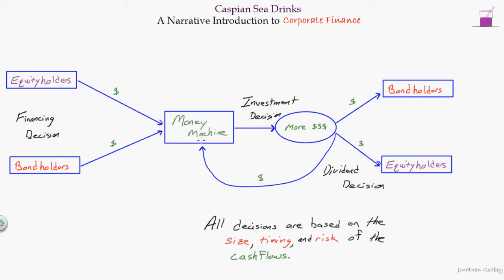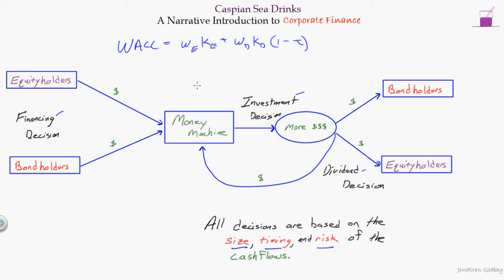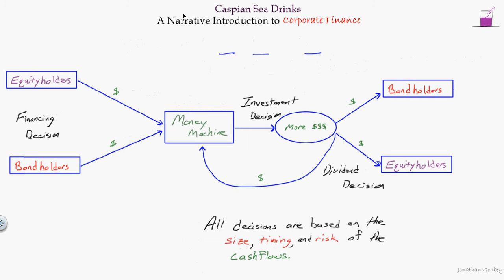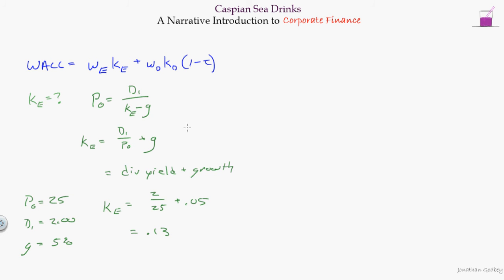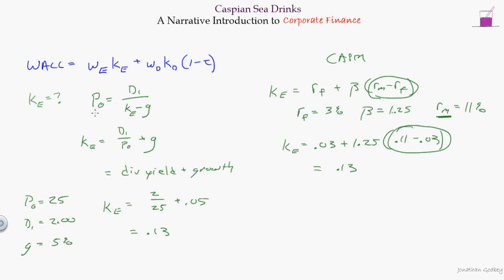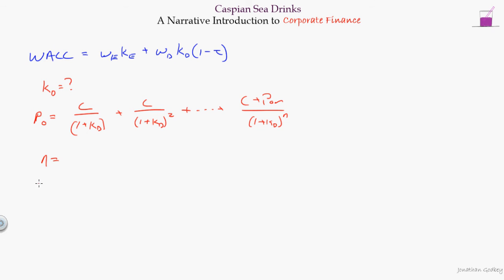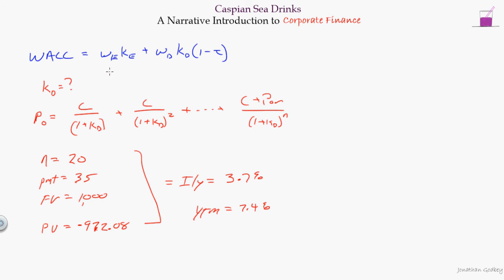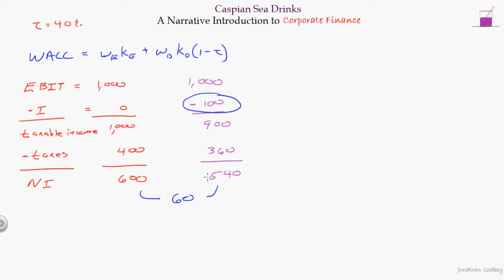Novel Intro WACC